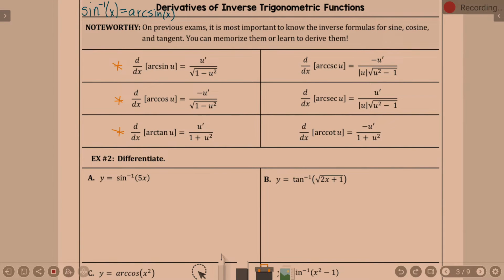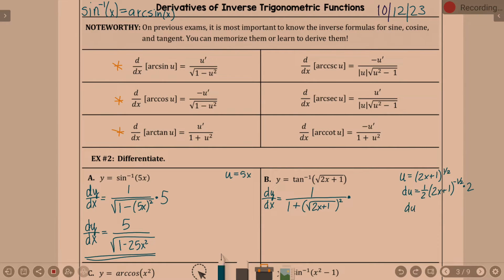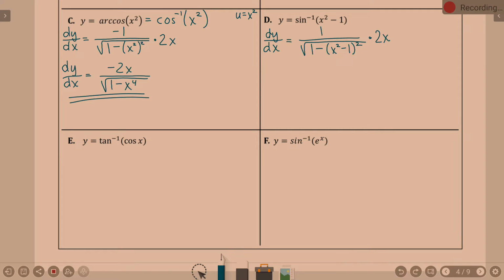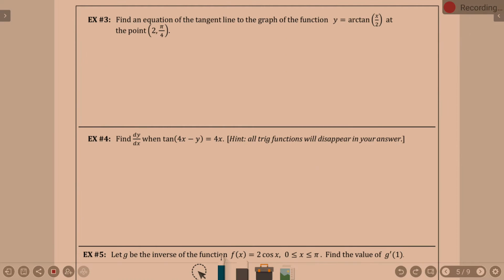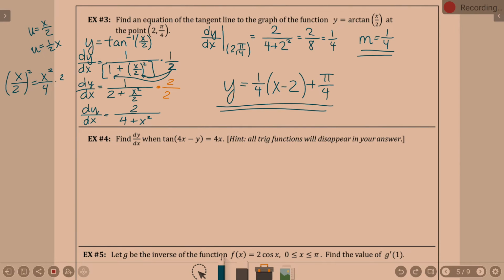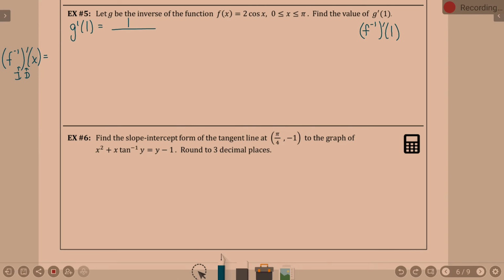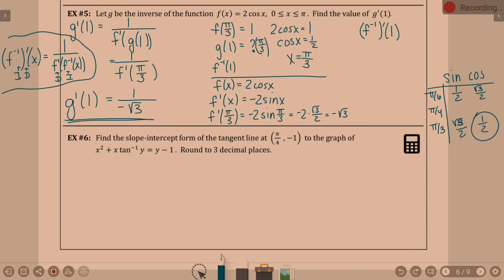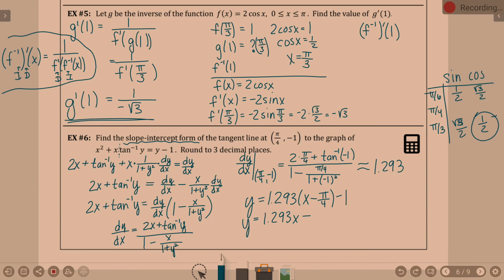AP Lesson 3 5 Day 2